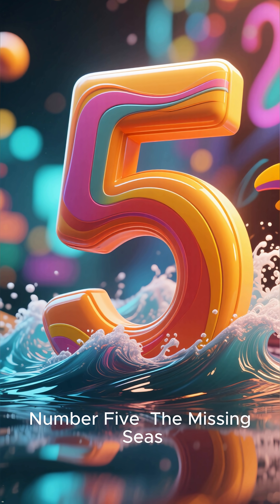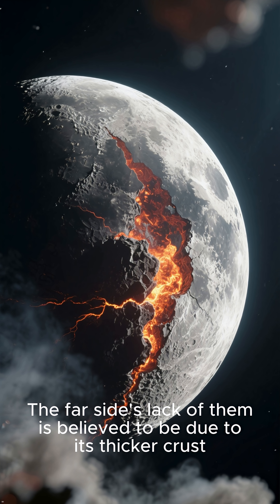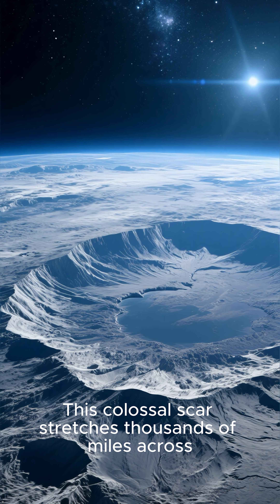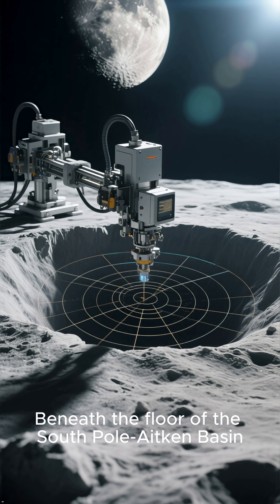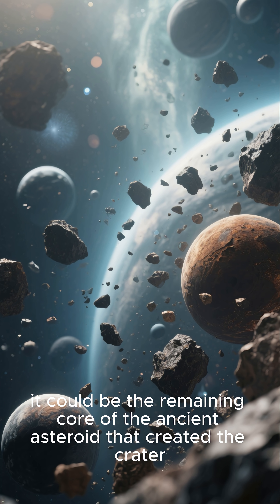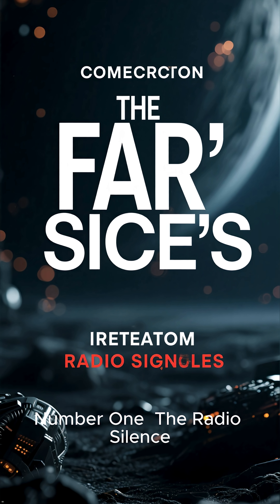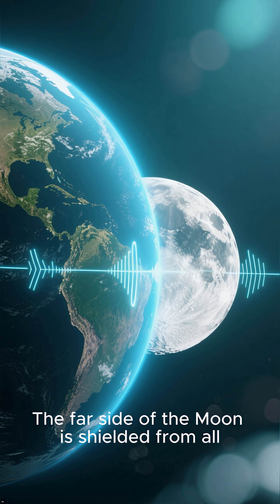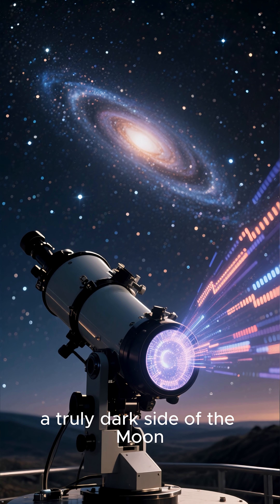Top five Secrets of the Moon’s Dark Side! 🌑